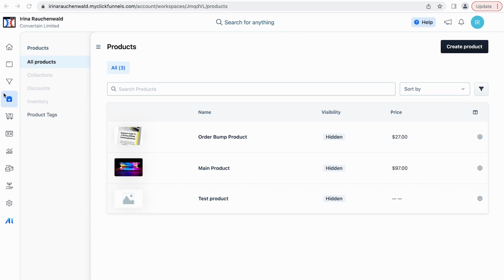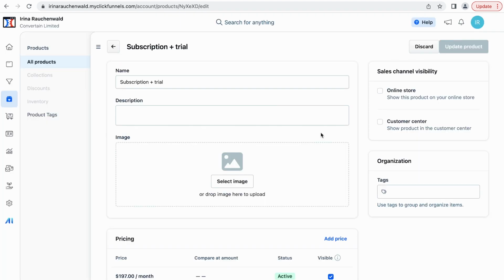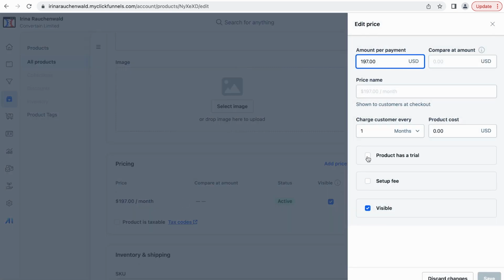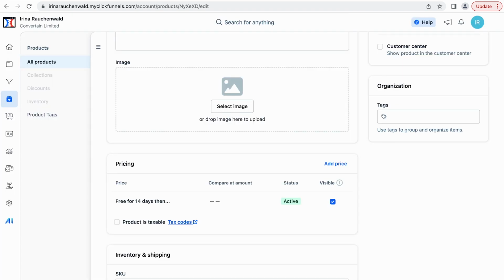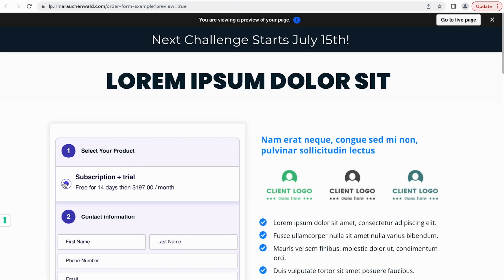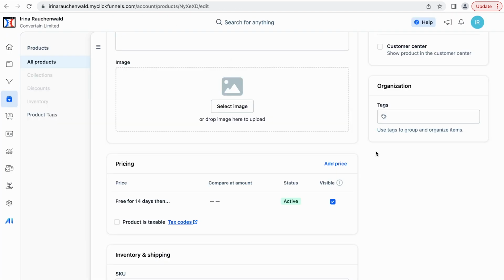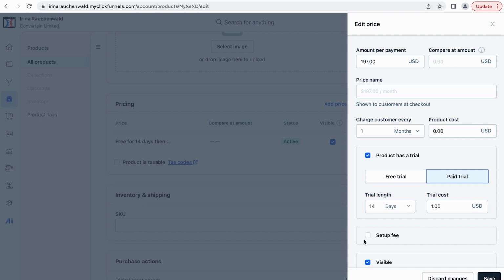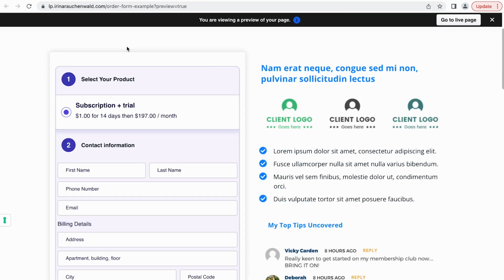How to Create a Free Trial or a Paid Trial in Clickfunnels 2.0 - Clickfunnels 2.0 Tutorial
Step-by-step Clickfunnels 2.0 tutorial on how to create a subscription product with a free or paid trial or a one-time fee!

In this Clickfunnels 2.0 beginner-friendly tutorial, you'll learn how to create a subscription with a free or paid trial in Clickfunnels 2.0. The functionality that Clickfunnels 2.0 has for product management is quite powerful. A lot of things that you would need to custom code in Clickfunnels 1.0 or use 3-party solutions like CF Power Scripts are now available natively.

I'll also show you how to add the subscription product with a trial to the funnel and create a one-time payment to your subscription product, for example, a setup fee, in Clickfunnels 2.0.

00:00 Intro
00:22 How to create a subscription product in Clickfunnels 2.0?
00:43 How to create a free trial for a subscription product in Clickfunnels 2.0?
01:04 How to connect a product to the funnel in Clickfunnels 2.0?
01:30 How to get an extended trial of Clickfunnels 2.0 or save on your Clickfunnels 2.0 subscription?
02:04 How to create a paid trial for a subscription product in Clickfunnels 2.0?
02:17 How to add a one-time payment (e.g. a setup fee) for the subscription product in Clickfunnels 2.0?